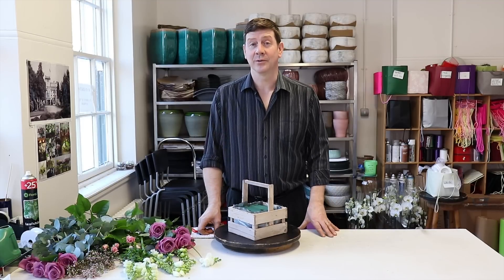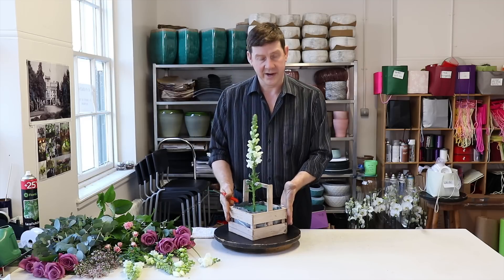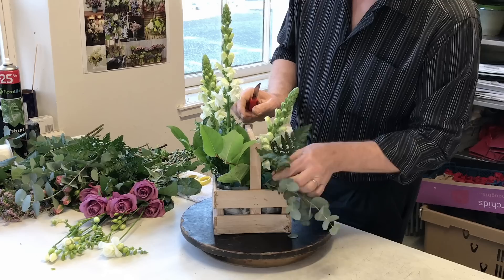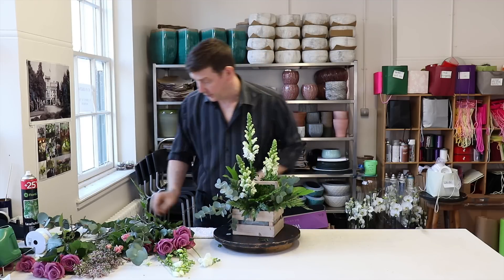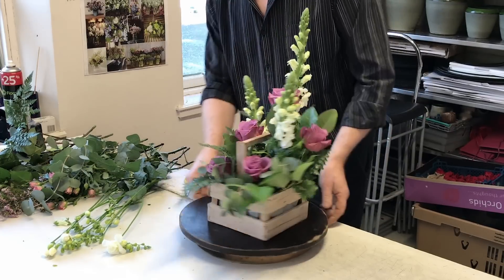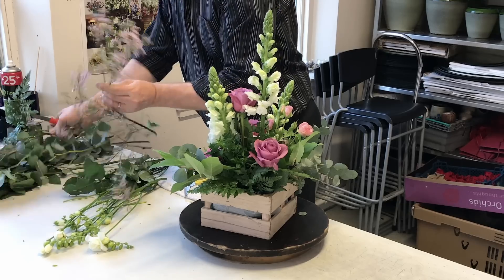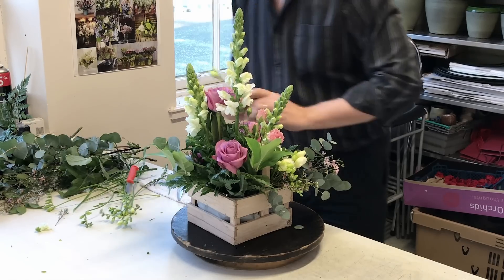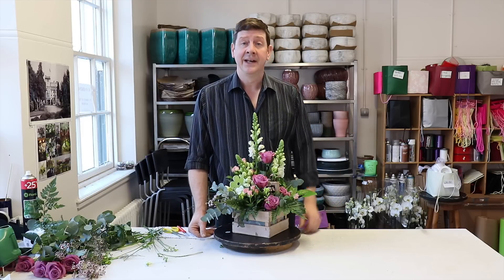How To Make a Mother's Day Trug Basket Arrangement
Watch our video to see how to make a pretty floral basket for your Mum for this Mothersday. Mums are special and this pretty floral design will really show her much much you care. We have used a range of flowers to make this nice and floral with a slight garden feel. The wooden flower pick just finishes it off with a highlight and a keepsake. Enjoy and give it a try!

Ingredients -
Trug basket
Wet floral foam to fill
New Orleans rose x 3
Snapdragon or Anthirrinum
Spray rose
Freesia
Waxflower
Eucalyptus, salad, leatherleaf fern
Novelty wooden pick to finish